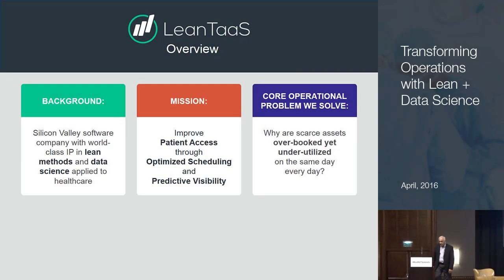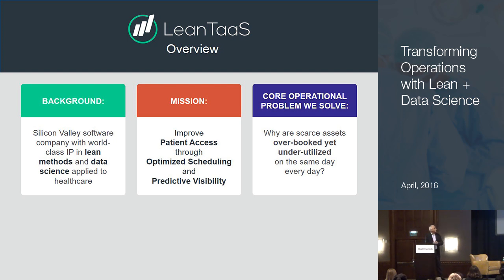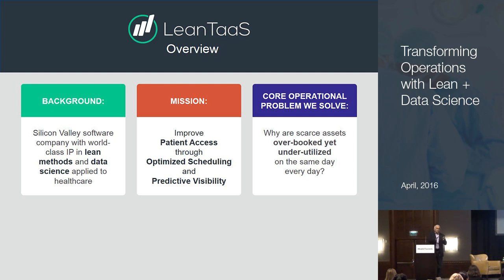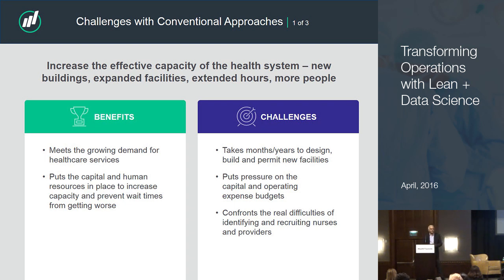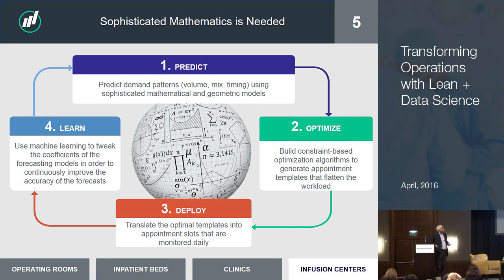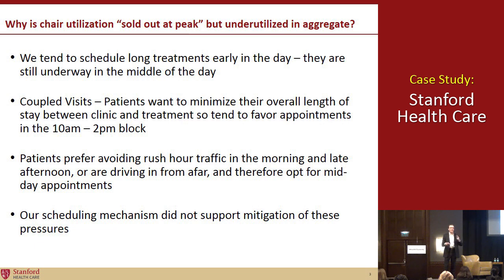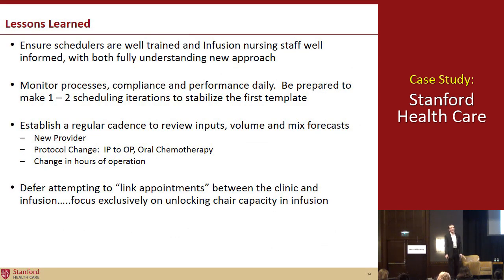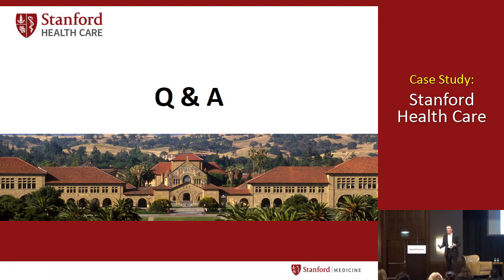Improving Hospital Operations with Lean and Data Science + Stanford Health Care Case Study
LeanTaaS Founder & CEO Mohan Giridharadas and Stanford's Jim Martin talk about Improving Hospital Operations with lean principles combined with advanced predictive analytics and data science. The results achieved at Stanford Health Care by implementing iQueue for Infusion Centers are discussed in detail.